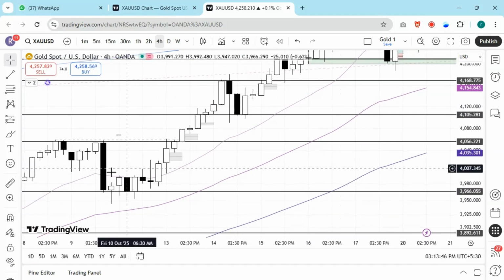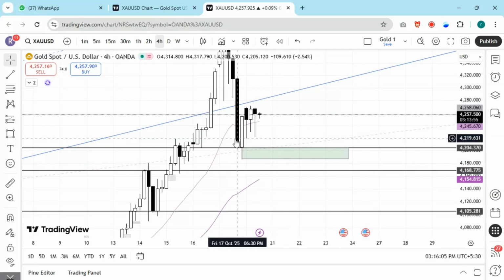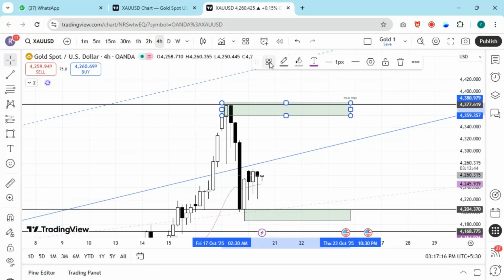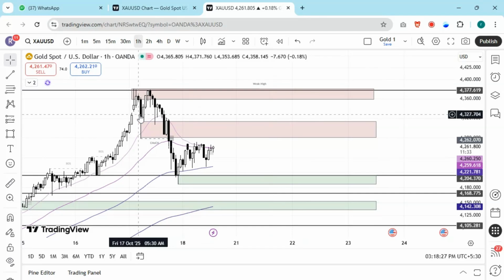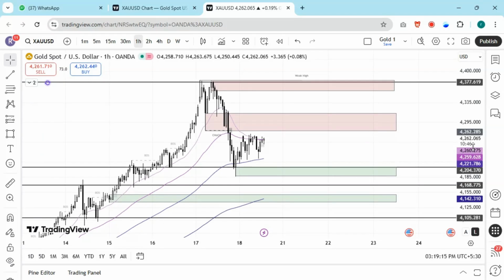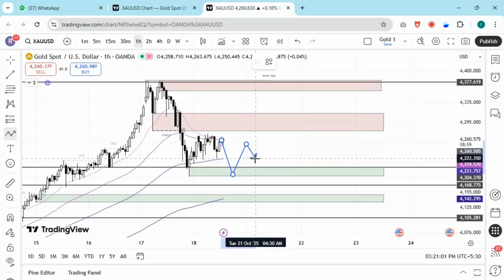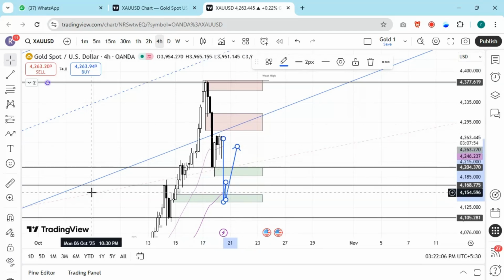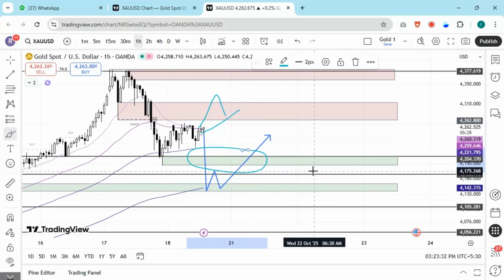XAU/USD Daily Forecast (Oct 20, 2025) | Gold Price Analysis with Key Buy & Sell Zones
Welcome to today’s Gold (XAU/USD) Daily Forecast for October 20 2025.
In this video, we analyze the current market structure, highlighting two major Sell Zones and two potential Buy Zones for intraday and swing trading setups.

📊 Chart Overview (4H Timeframe):

Sell Zone 1: Around 4377 – 4360 area (major resistance / supply zone)

Sell Zone 2: Around 4320 – 4280 area (minor supply zone near trendline)

Buy Zone 1: Around 4204 – 4180 area (first demand zone)

Buy Zone 2: Around 4155 – 4105 area (strong demand base)

These zones were identified using Smart Money Concepts (SMC), BOS / CHoCH levels, and key liquidity points visible in the chart.

📈 Expecting short-term reactions from the upper sell zones and possible bullish continuation from the lower demand zones depending on price behavior around the trendline.

💬 Comment your bias — are you bullish or bearish on Gold today?